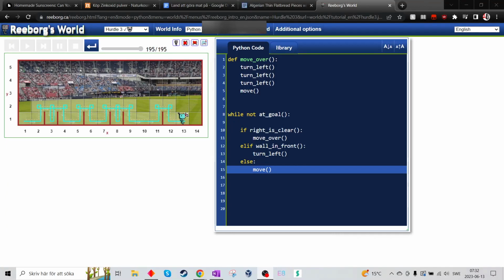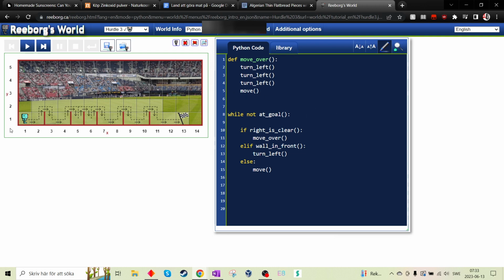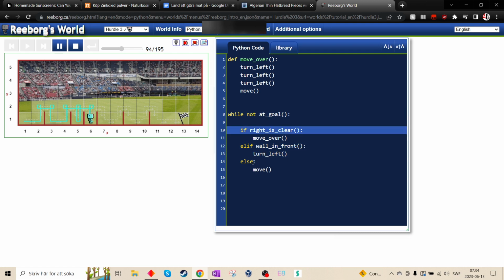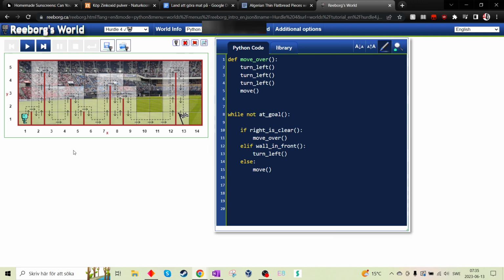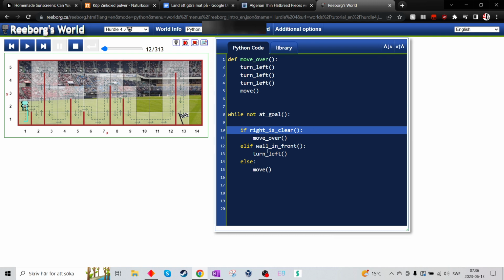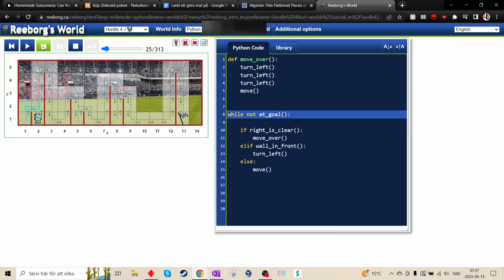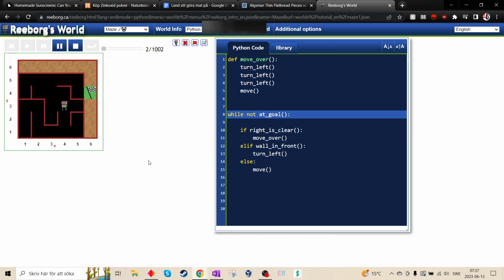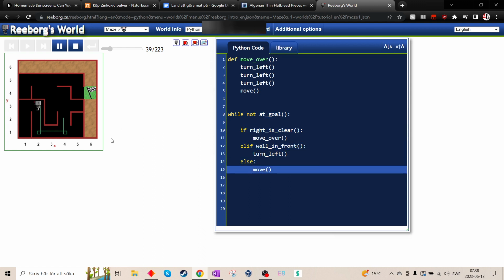Day 6: While loop and making functions -- 100 Days of code: The Complete Python Pro Bootcamp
Debugged the code! Just added a simple extra while loop so it reaches a wall first.
def move_over():
    turn_left()
    turn_left()
    turn_left()
    move()

while not wall_in_front():
    move()

while not at_goal():

    if right_is_clear():
        move_over()
    elif wall_in_front():
        turn_left()
    else:
        move()

Im doing the ucademy course called:
100 Days of Code: The Complete Python Pro Bootcamp for 2023